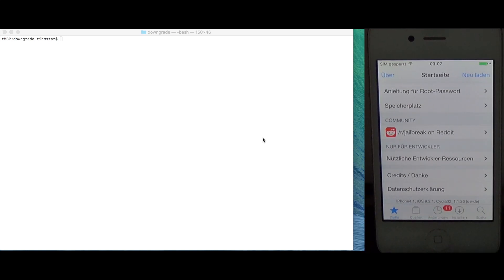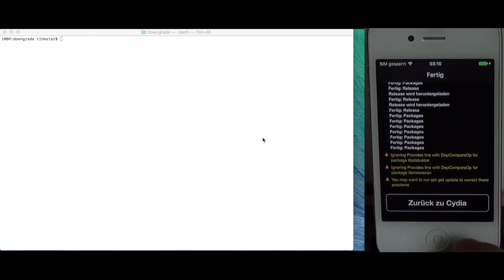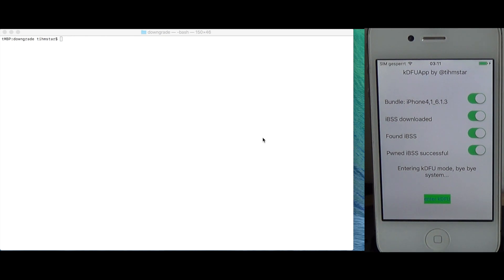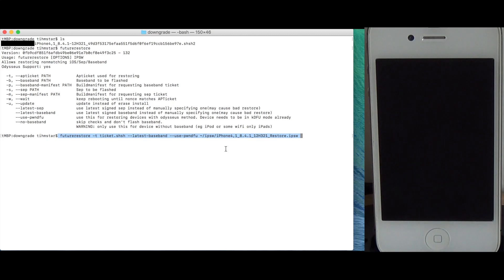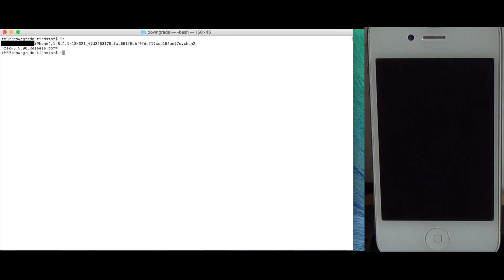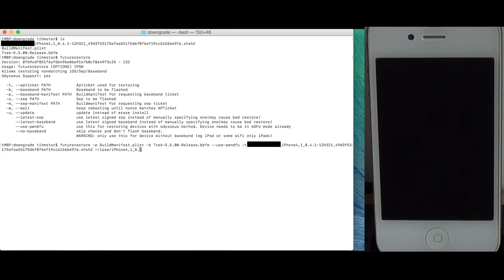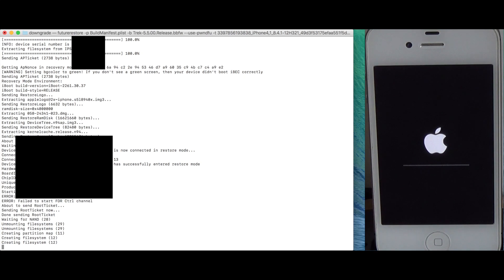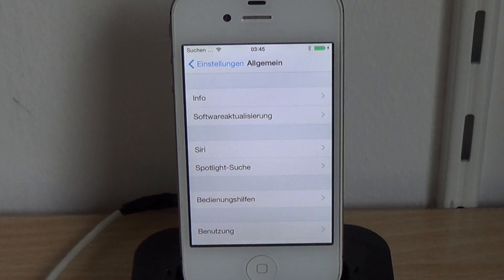[ENG] Downgrade 32bit devices to any iOS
This is a video tutorial on how to downgrade 32bit devices to any iOS with shsh files (or ota shsh files).
Also i'll show how to install a ota signed baseband.